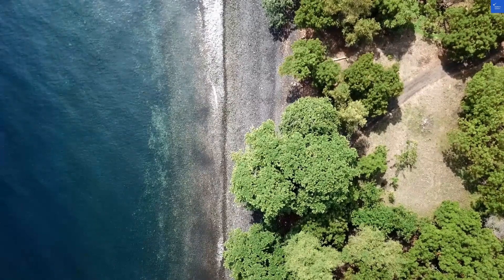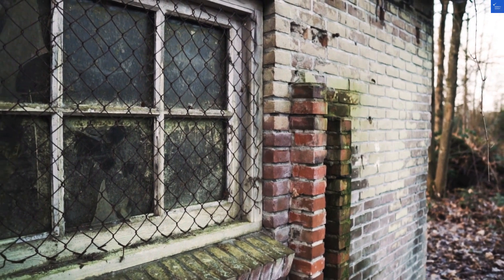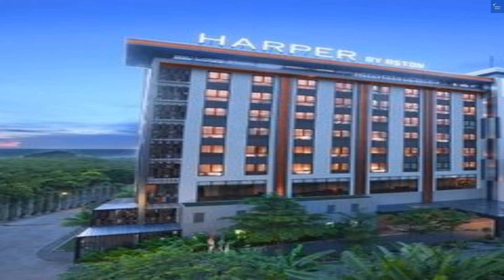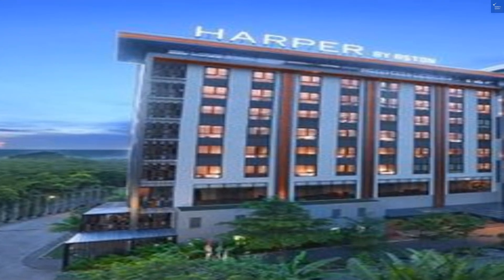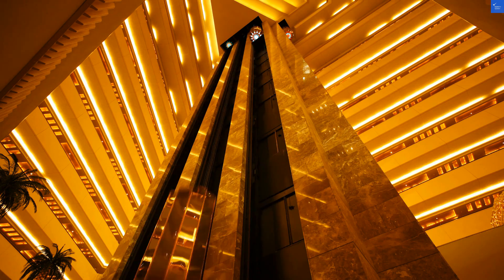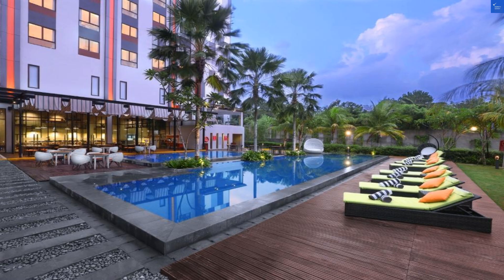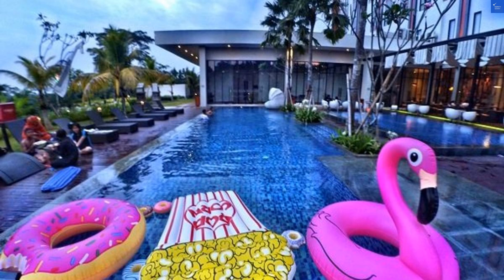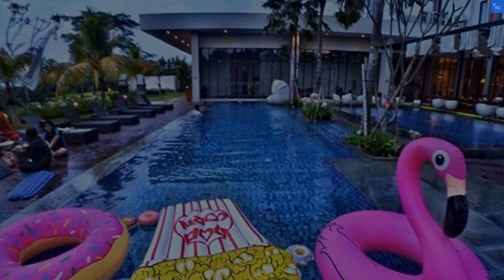Harper Purwakarta Purwakarta Indonesia